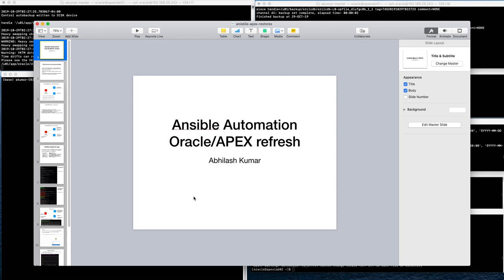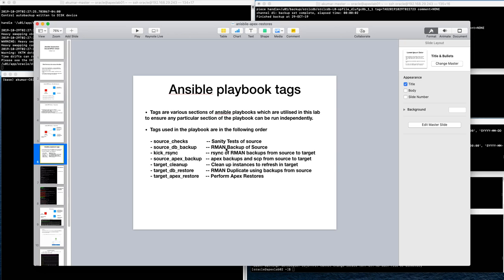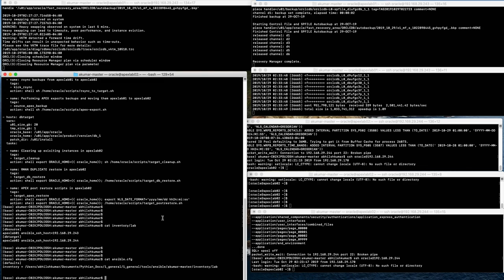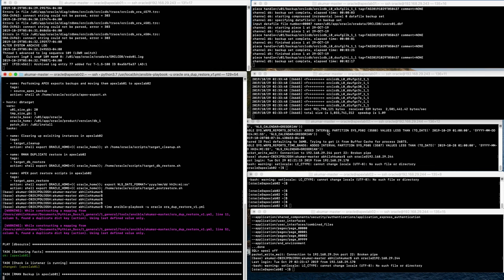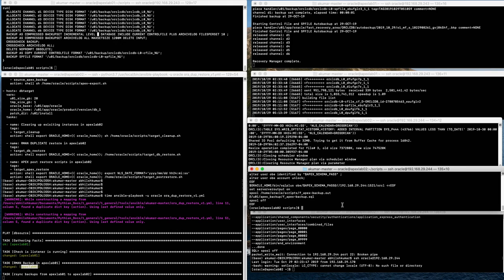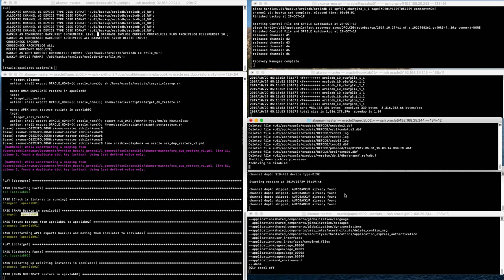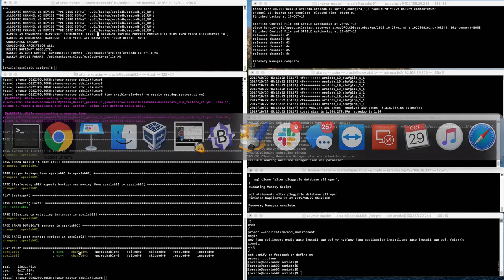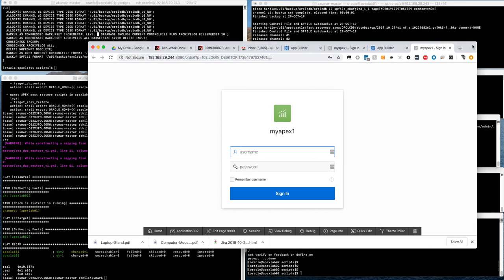Ansible Automation for Oracle RMAN / Apex Restores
Ansible automation is very useful for Oracle refreshes across Environments ,
this video demonstrates how a target database is refreshed with source ,
the example used in this video also includes APEX application at source and target to demonstrate the automation